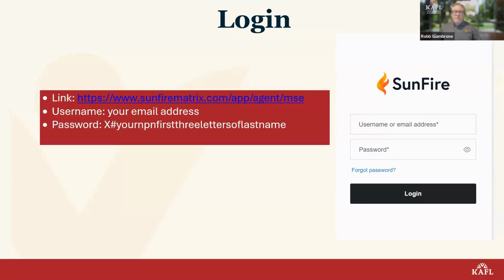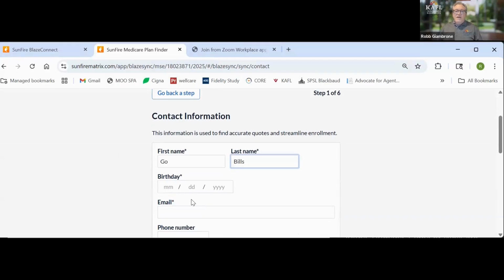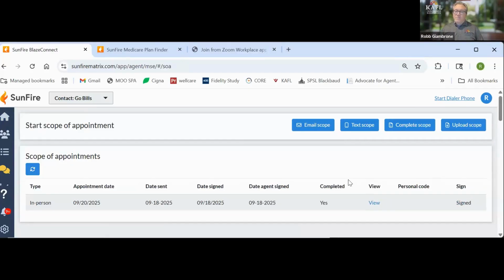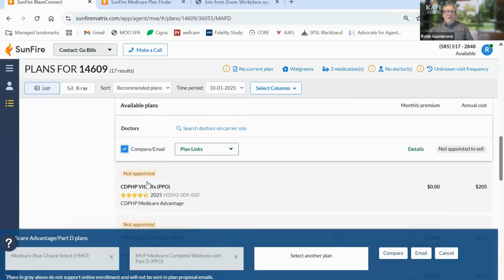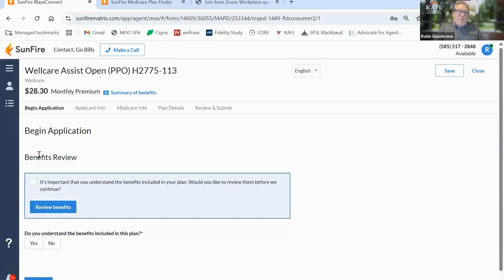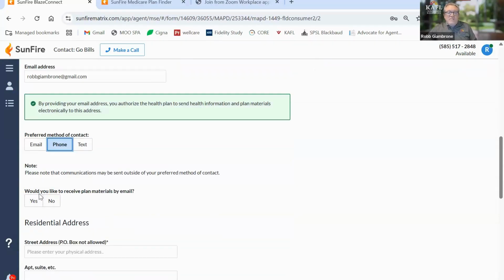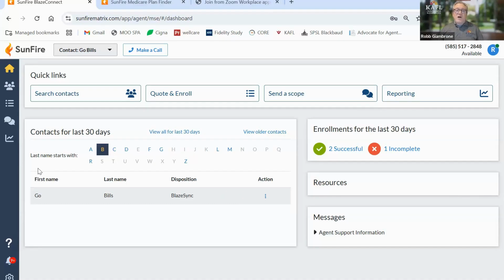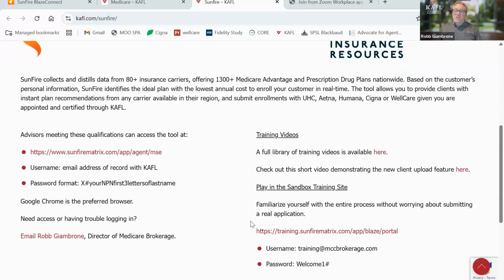Sunfire Medicare Quote & Enrollment Demo